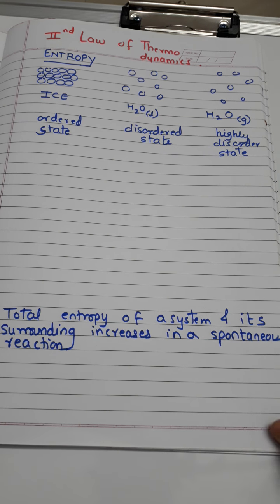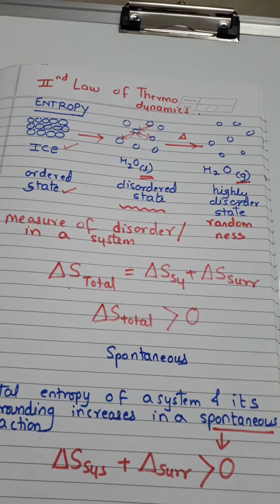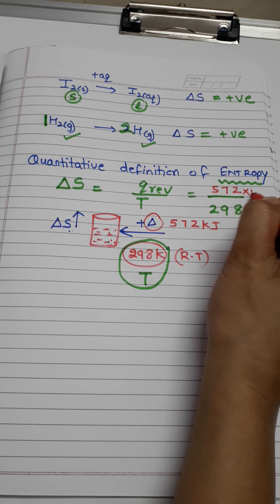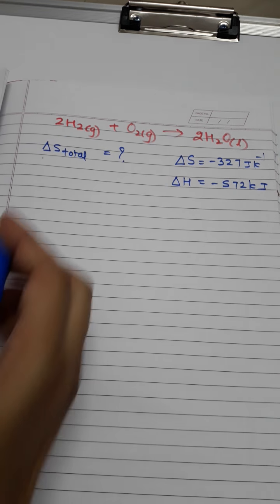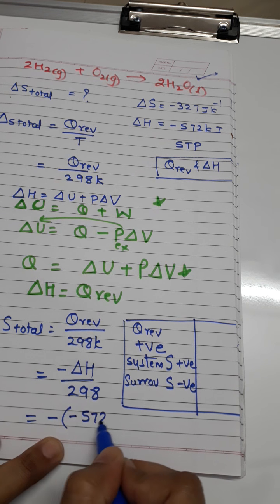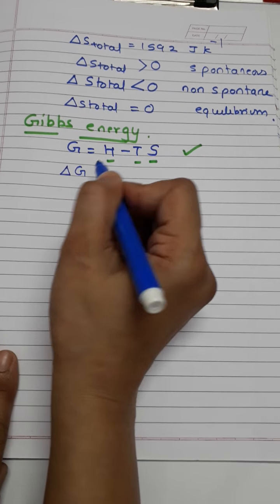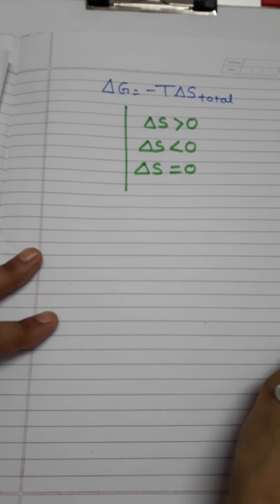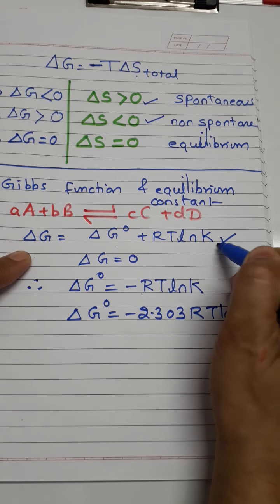Chemical Thermodynamics part 2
Entropy and spontaneity, Relation between Gibbs function and equilibrium constant.